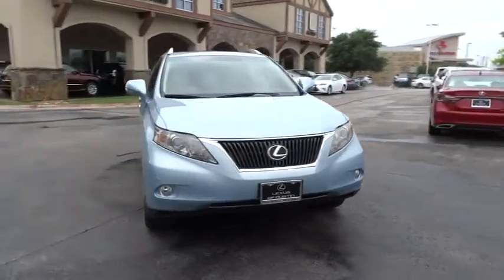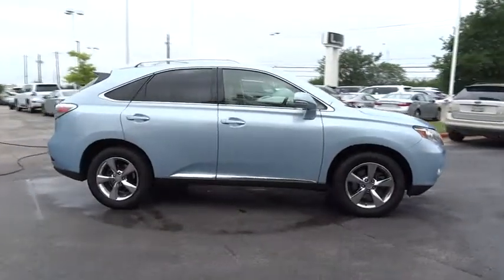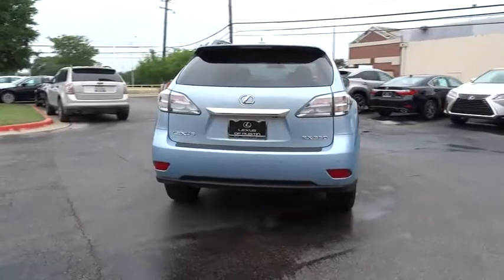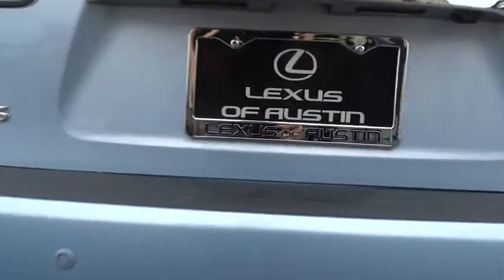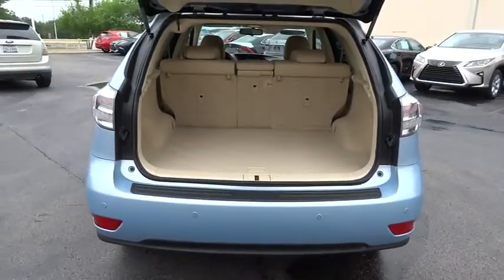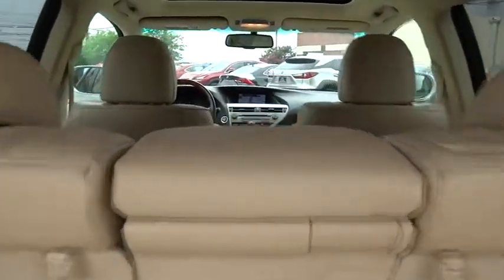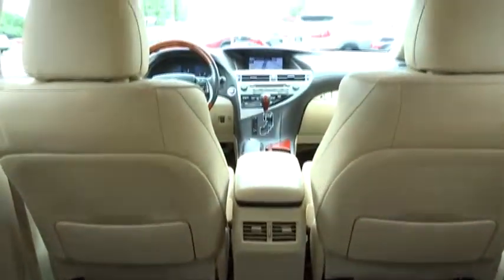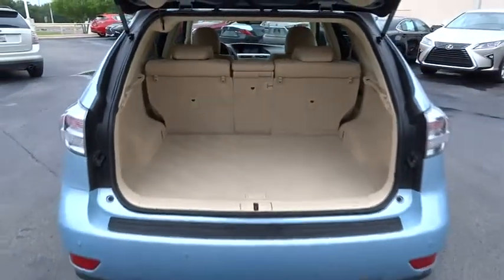2010 Lexus RX 350 Austin, Georgetown, Round Rock, San Marcos, Bastrop, TX L5822A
2010 Lexus RX 350